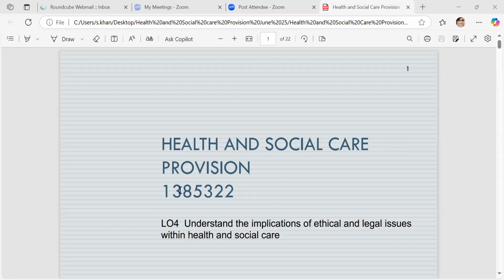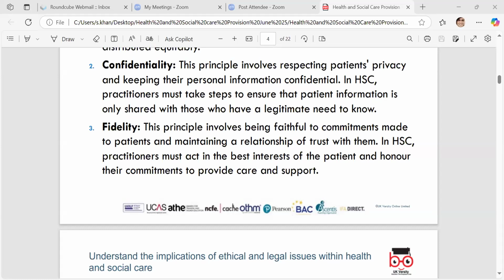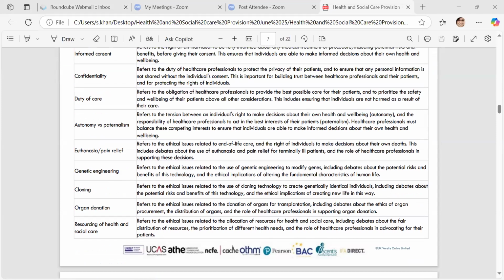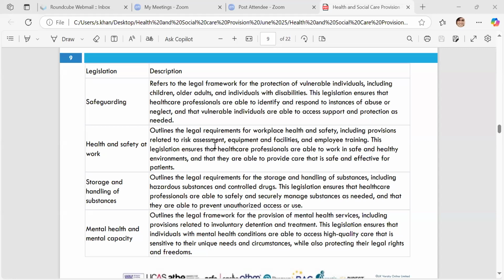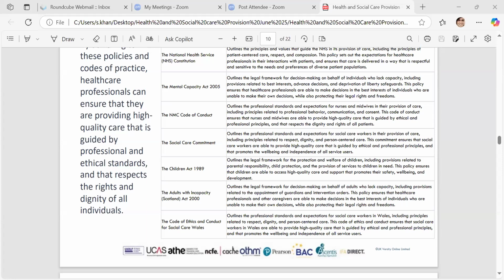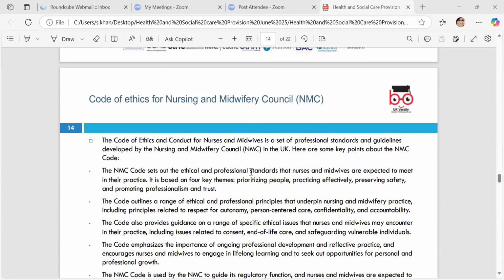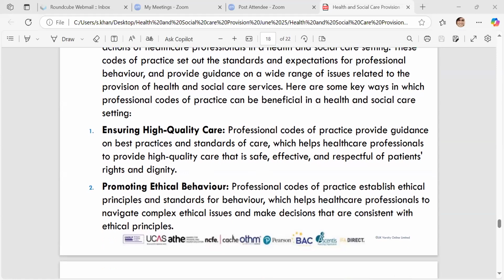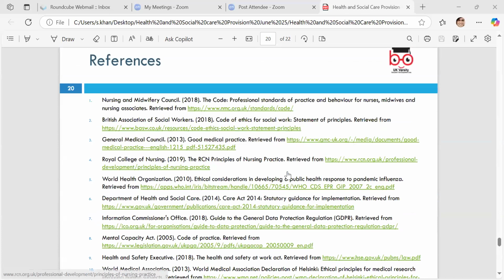Ascentis-Nursing-Unit- Health and Social Care Provision-LO4-(SK)